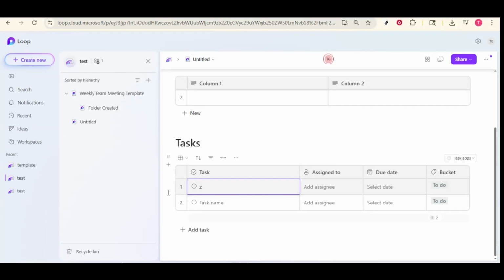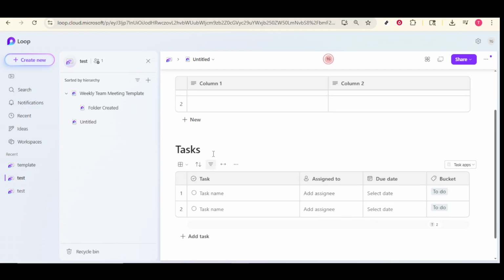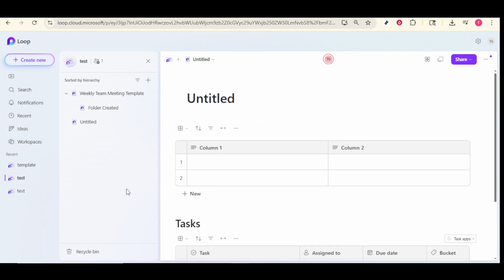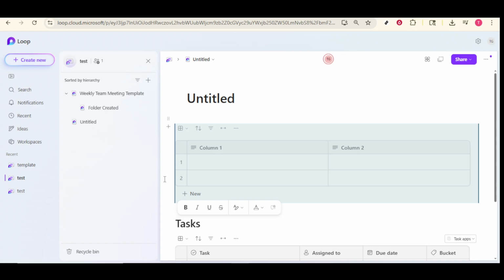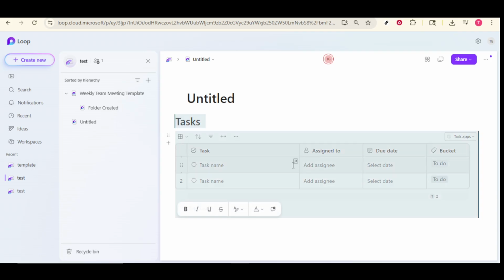How To Delete Microsoft Loop Component